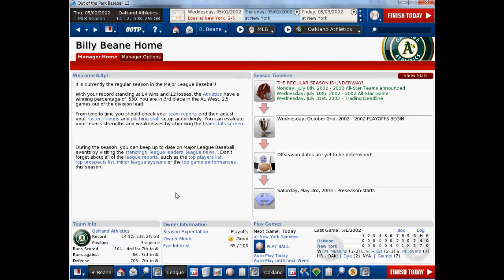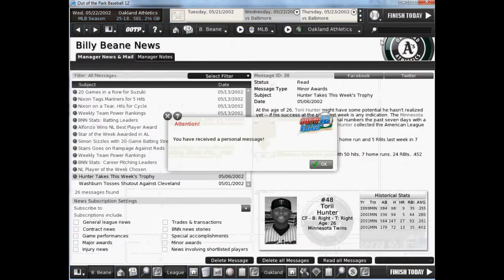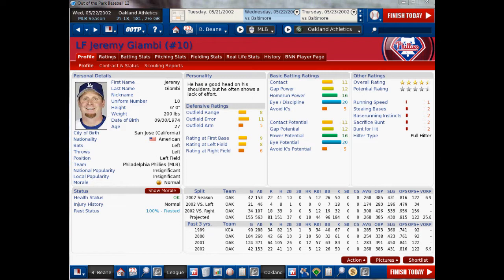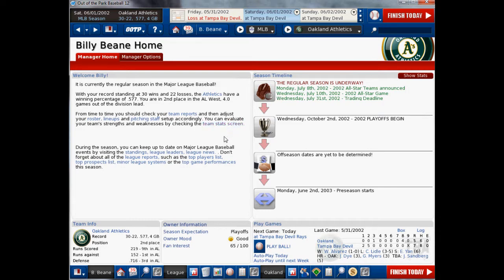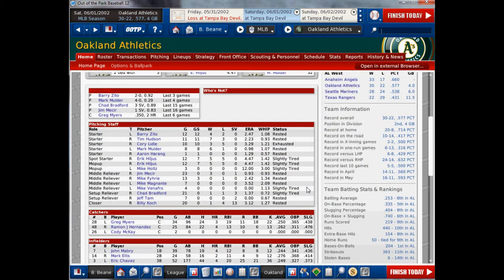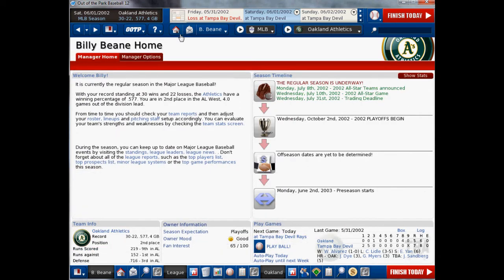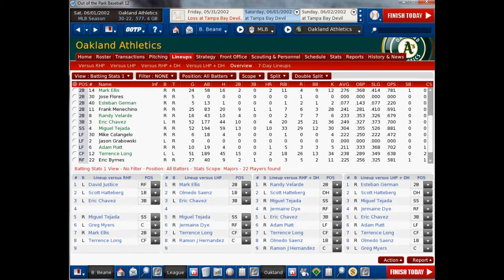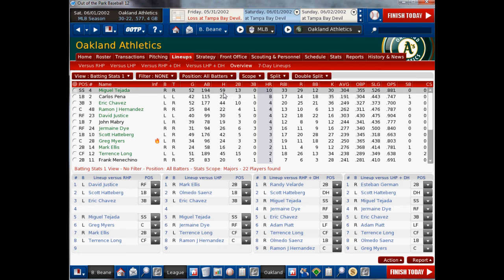Moneyball Part 2 - 2002 Oakland Athletics - OOTP Replay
This is a replay of the 2002 MLB season using the game Out of the Park Baseball 12 and focusing on the Oakland Athletics. This series will provide insightful commentary and act as both a review and critical analysis of the game and film Moneyball and the 2002 Athletics's season.